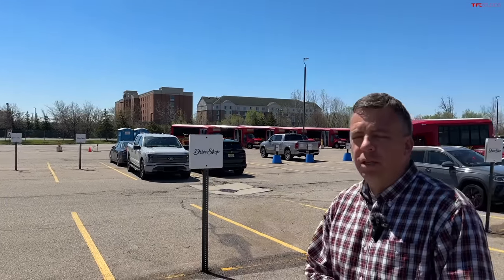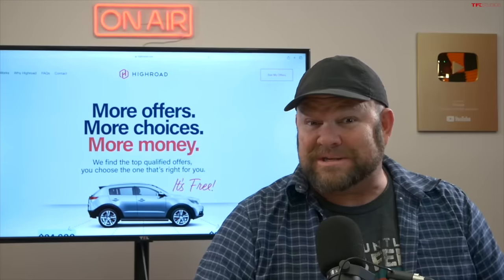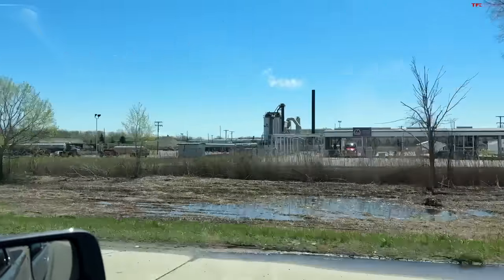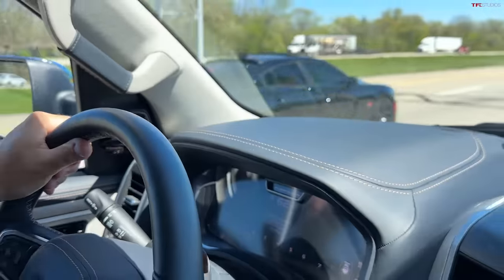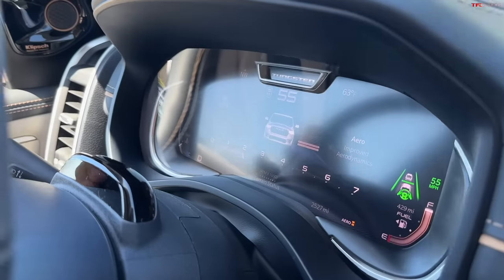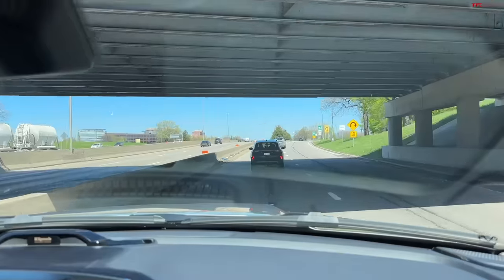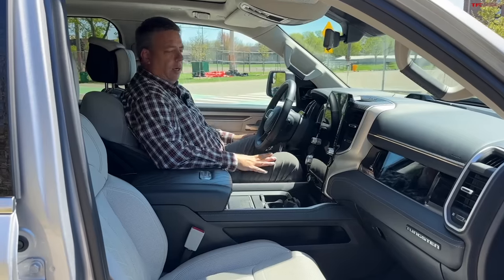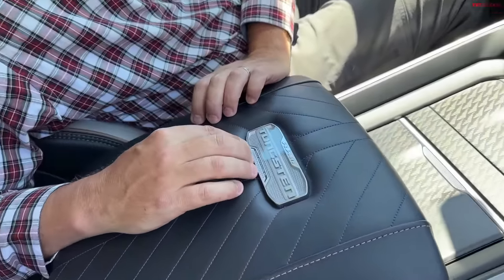Let's Go For an Interesting Ride In The New High Output 2025 Ram 1500!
Welcome back to TFL Talkin' Trucks podcast! In this episode, Andre takes you for a ride in the high output Ram 1500 Tungsten as well as shows you a number of the new Ram truck offerings!

If you want to sell your truck hassle-free and fast, go to tfltruck.com and click “Sell Your Truck” in the Navigation Menu. Or click on the Highroad ad at the bottom of the website if you’re on mobile or on the right column if you’re on a desktop. Highroad makes it easy. And we like easy.